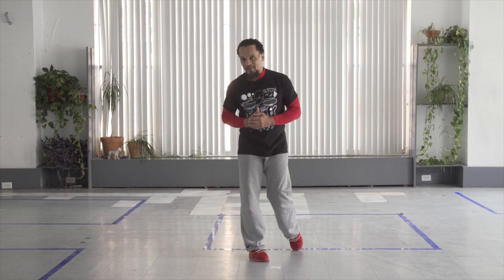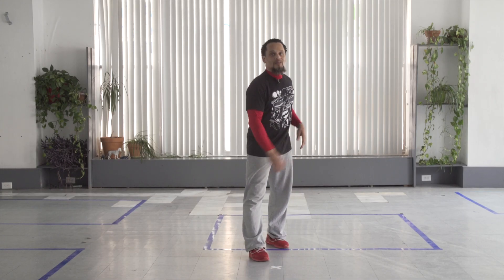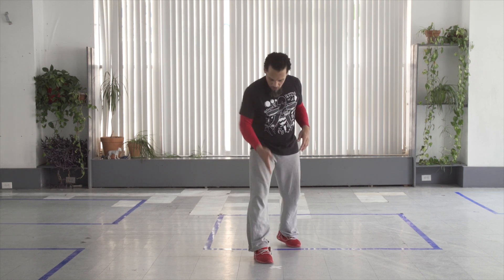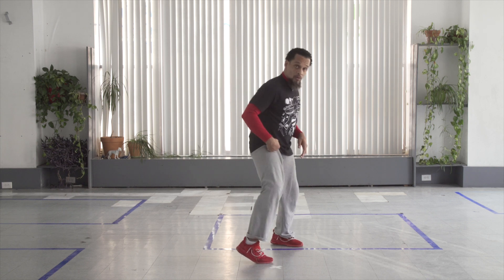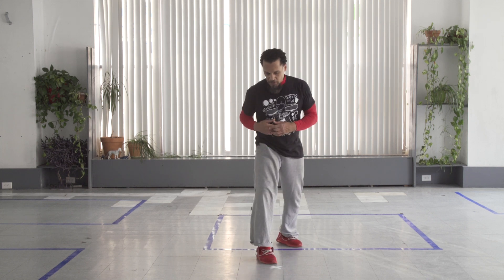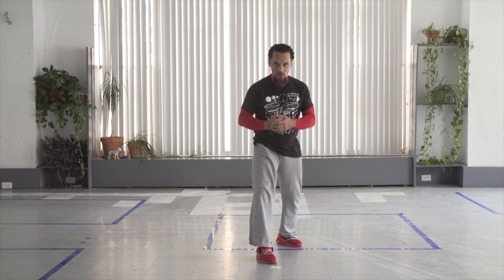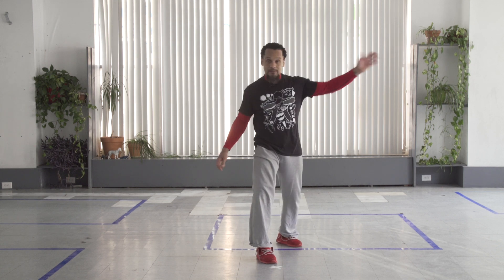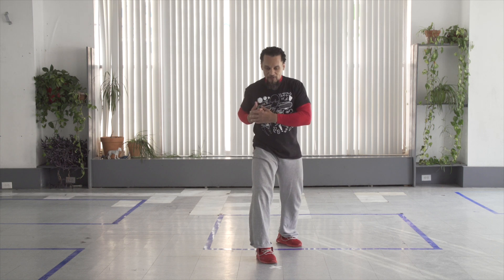How to do a Spin Down | Basic Tutorial | Movement Flow | Ron Wood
Ron Wood, Movement Flow instructor at Urban Movement Arts, demonstrates how to do a Spin Down.